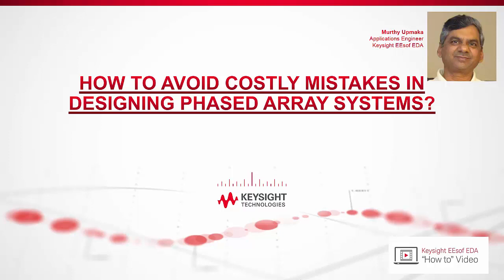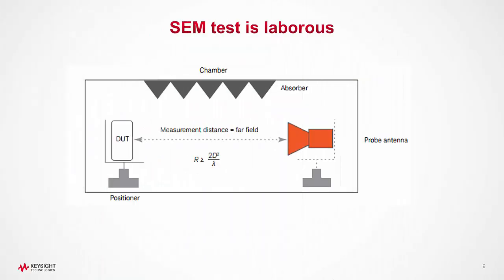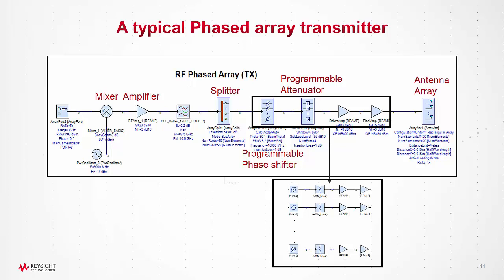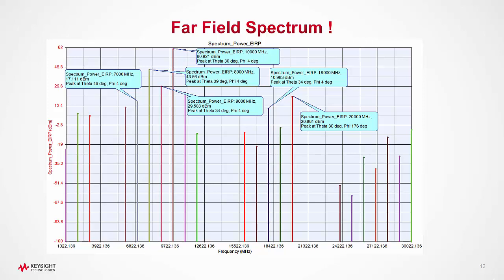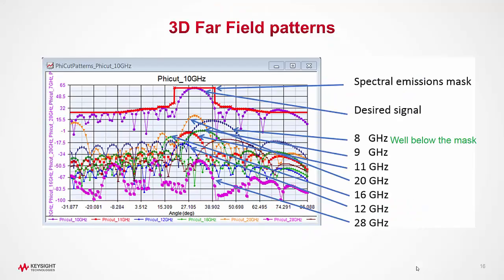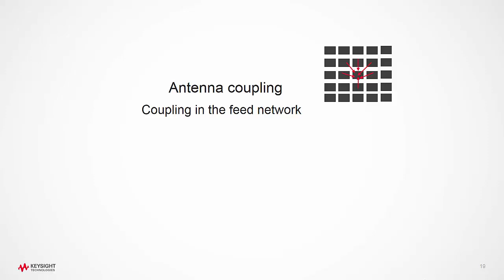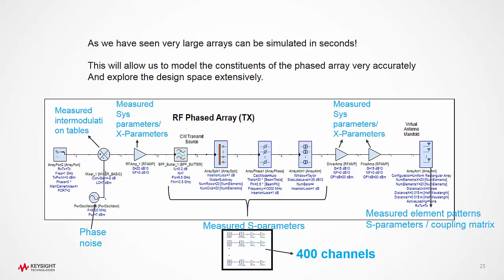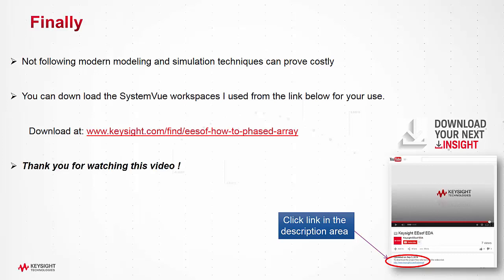SystemVue: Avoid Costly Mistakes When Designing Phased Array Systems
This video will show how to avoid 3 costly steps in designing a phased array. 1) Not predicting the failure of spurious emission masks (SEM) in simulation, which leads to higher development cost and missing time to market windows. 2) Not exploring thoroughly in one simulation, which leads to blind angles. 3) Relying primarily on spreadsheet calculations, which leads to longer design and development cycles.